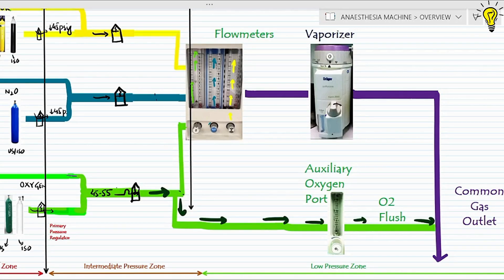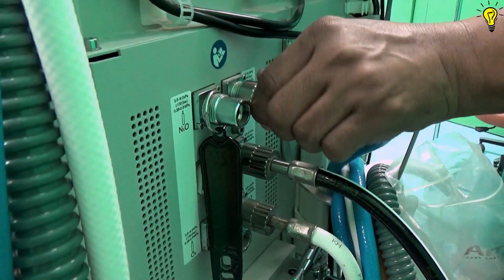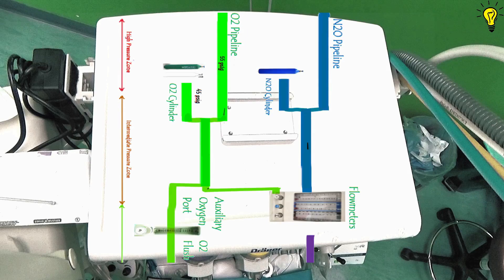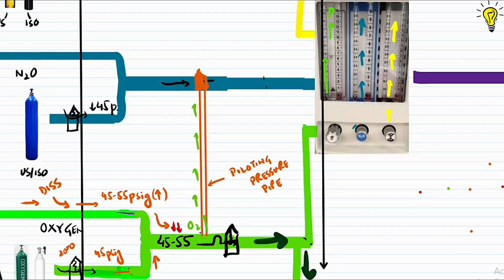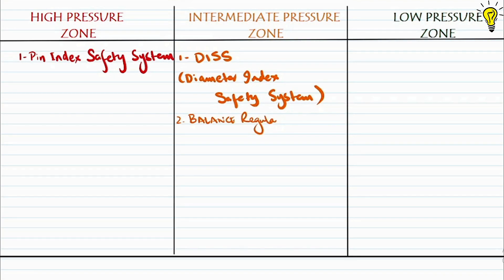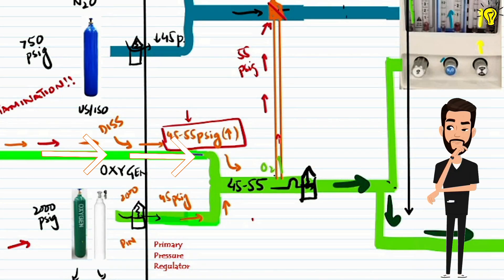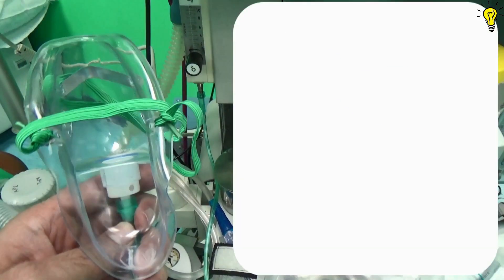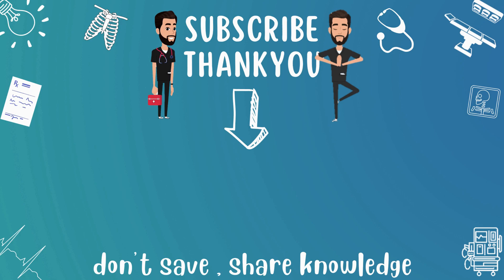Fail-Safe Valve, Diameter-Index Safety System, AUX O2 Port, O2 Flush: ANESTHESIA MACHINE: Episode 03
CHAPTER: ANAESTHESIA MACHINE / WORKSTATION
Episode 03: INTERMEDIATE PRESSURE ZONE: Fail-Safe Valve, Diameter-Index Safety System, AUX O2 Port, O2 Flush
In today's episode, we detail the Intermediate Pressure Zone in Anesthesia Machine, the key components include:
1. Hospital Pipeline Supply System and Diameter Index Safety System
2. Fail-Safe,Nitrous Cutt-off, Balance Regulator, Oxygen Supply Failure Protection Device
3. Auxiliary Oxygen Port
4. Oxygen Flush Valve
5. Second Stage Pressure Regulator

0:00 Intro
0:32 Hospital Pipeline Supply System, DISS (Diameter Index Safety System)
1:41 Mapping Intermediate Pressure Zone of Anesthesia Machine
2:11 Fail-Safe, Nitrous Cutt-off, Balance Regulator, Oxygen Supply Failure Protection Device
5:05 Auxiliary Oxygen Port and Oxygen Flush Valve
6:06 Second Stage Pressure Regulator